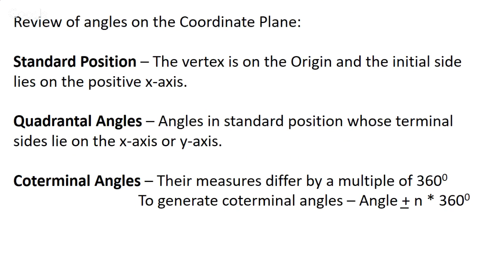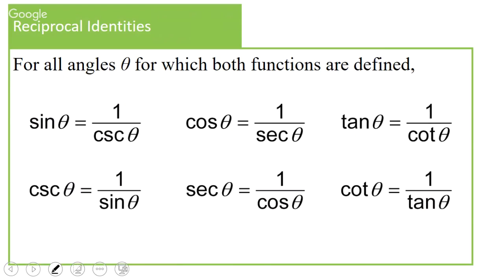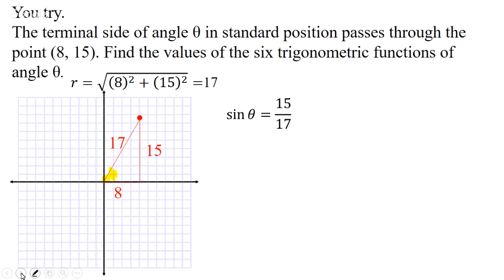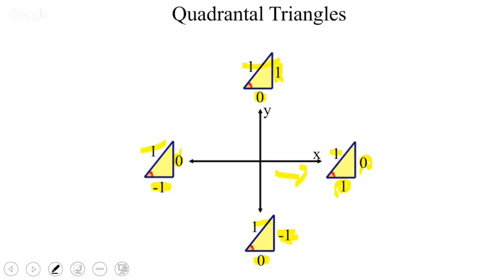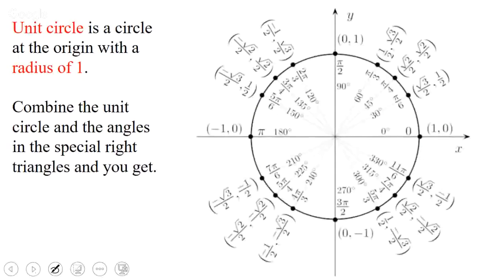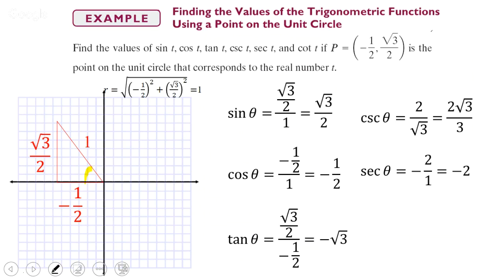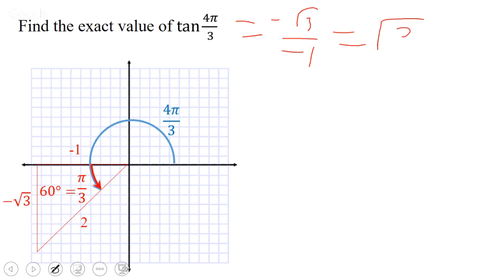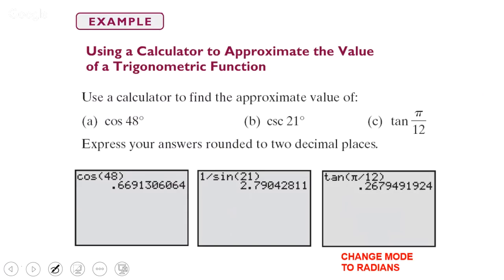Test 6 Day 2 - 4.2 Trigonometric Functions